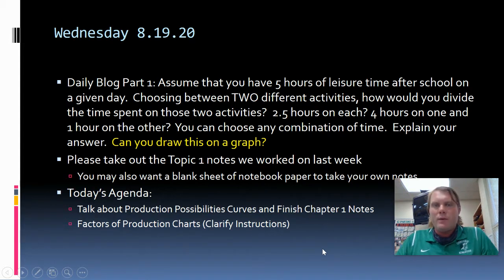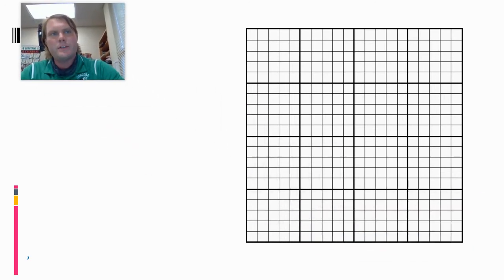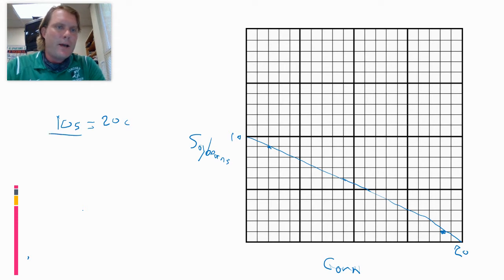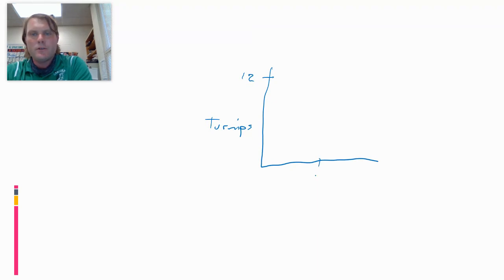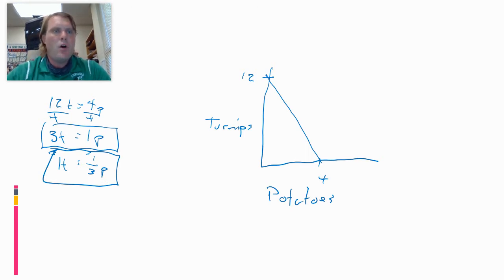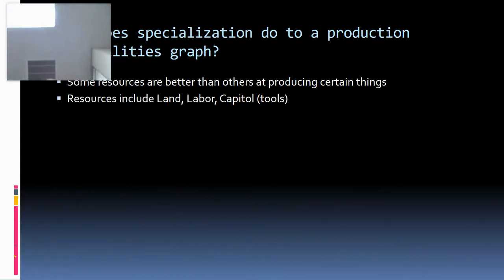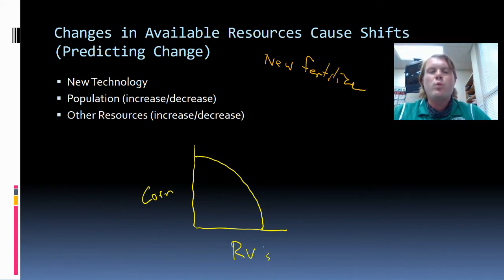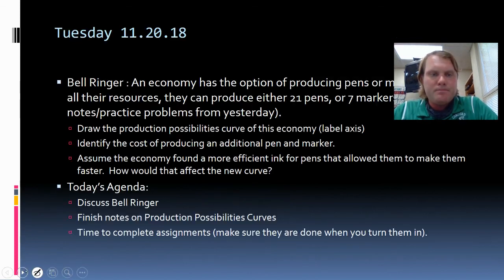Day 6: Opportunity Cost and Production Possibilities